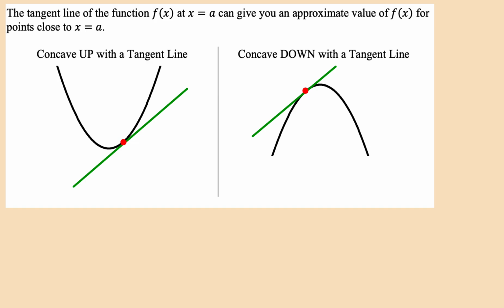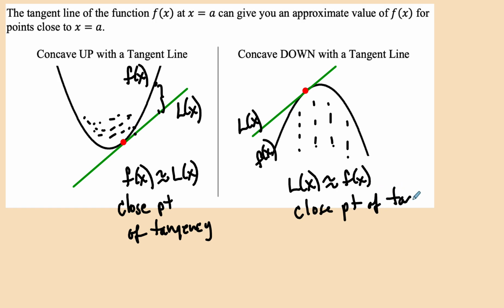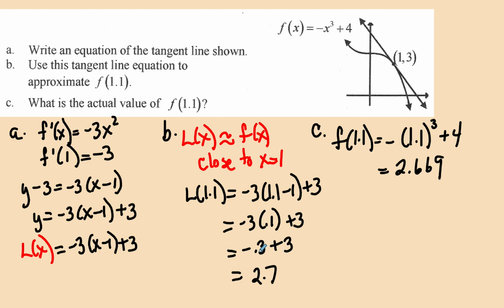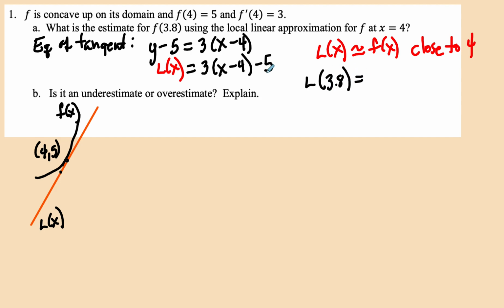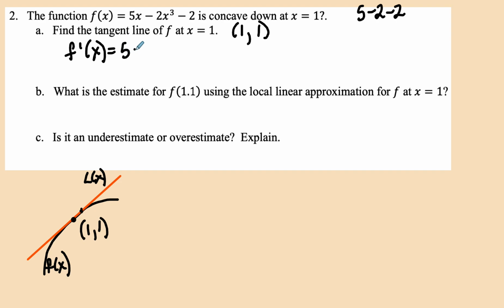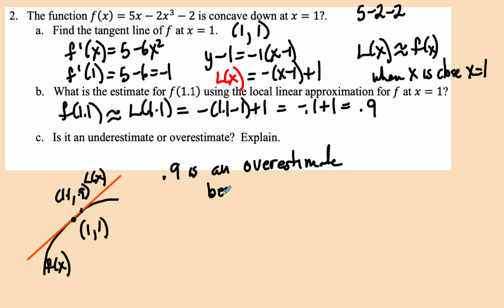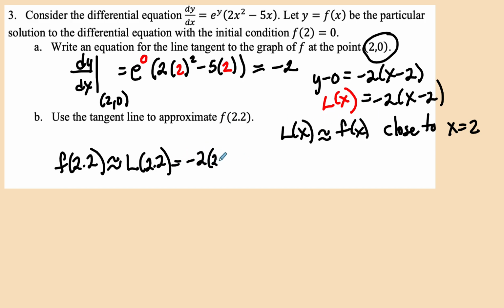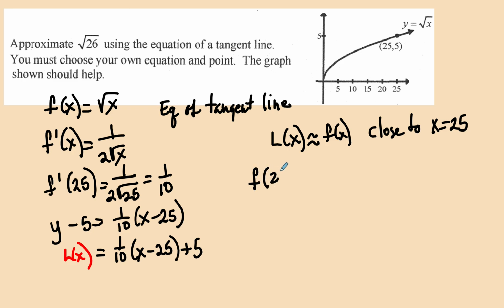4 6 Linearization and Approximating the Function